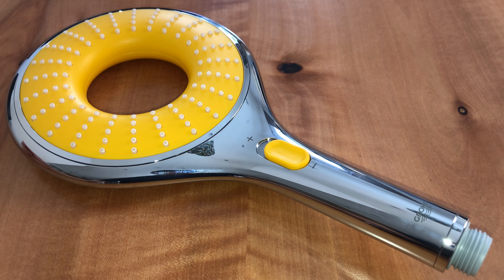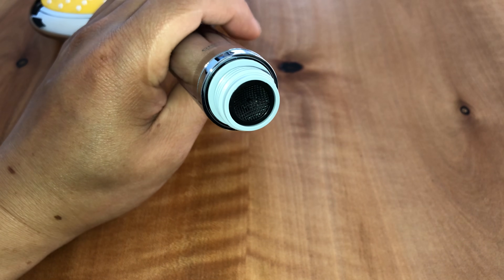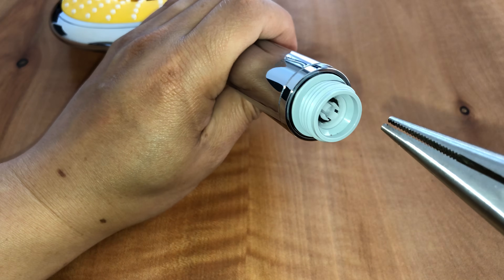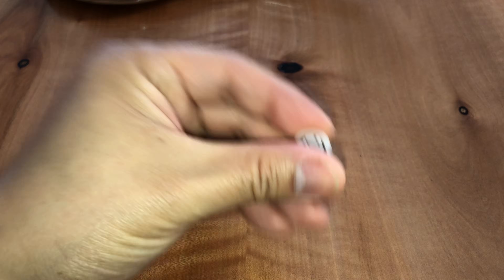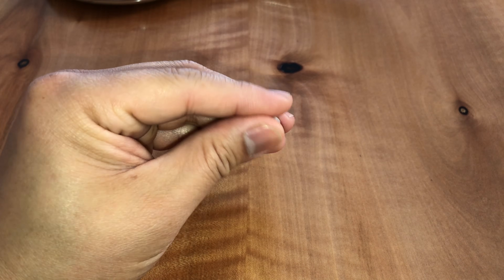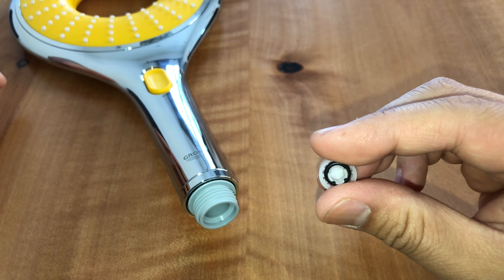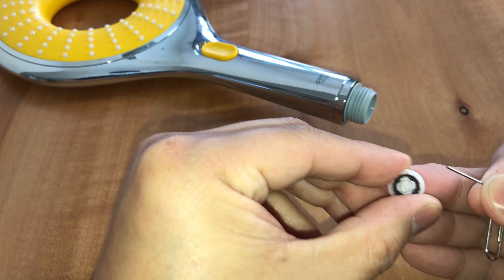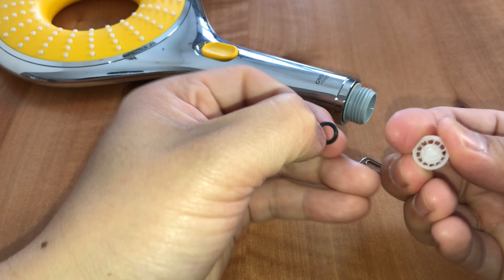Remove Grohe hand shower flow limiter/restrictor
Demo of removing/adjusting the default flow limiter/restrictor from a Grohe Rainshower Icon 150 to improve water pressure through the head. This is applicable to most other Grohe shower products.

The US requires that faucets and showers have a 2.5gpm flow limit on  all units sold. This can be eased or entirely removed by using a pair of pliers to remove some pieces.

Amazon link for Grohe Rainshower Icon 150 (model 27446001)